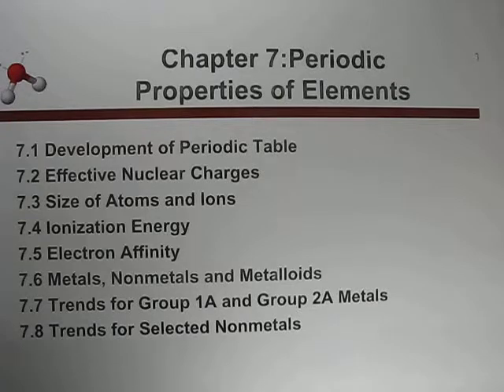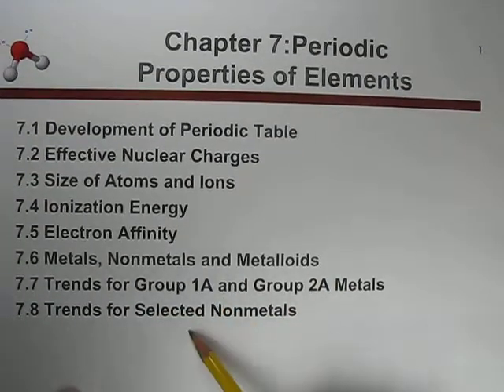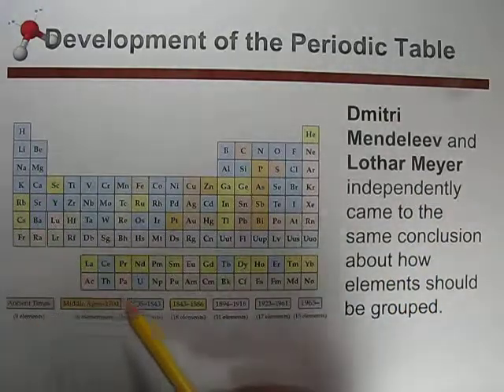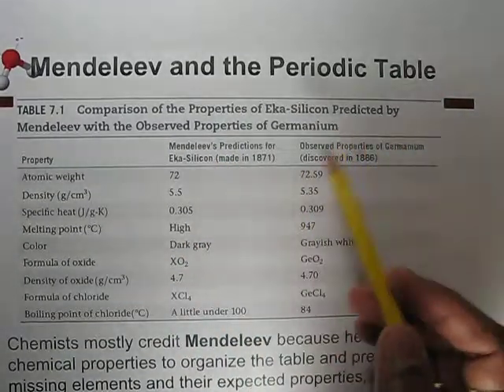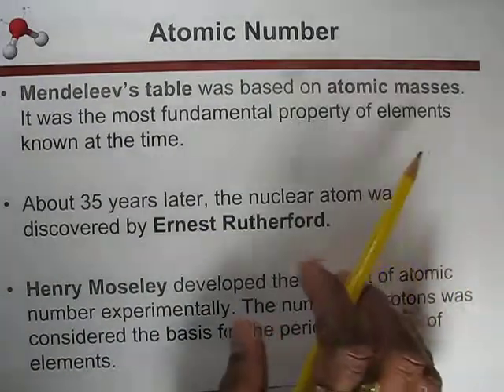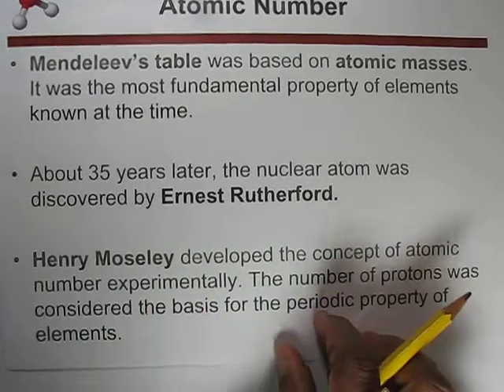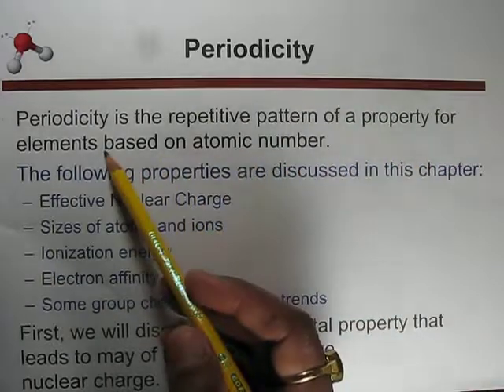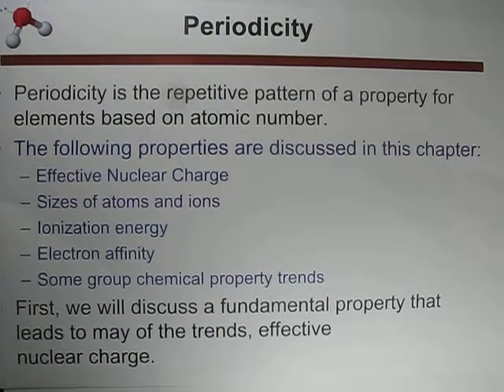Lect-1_Ch7_Periodic_Table_Trend